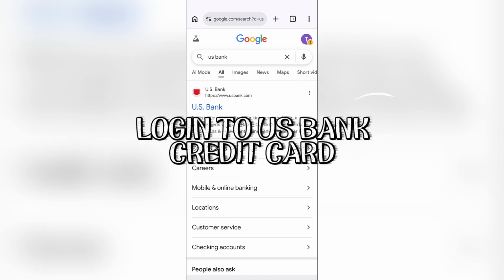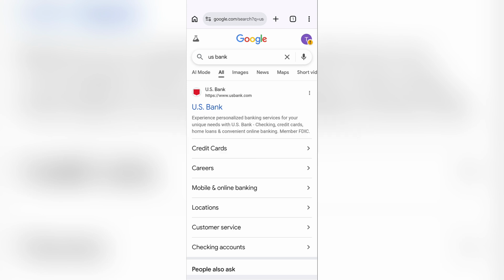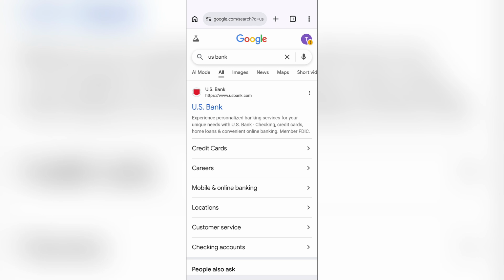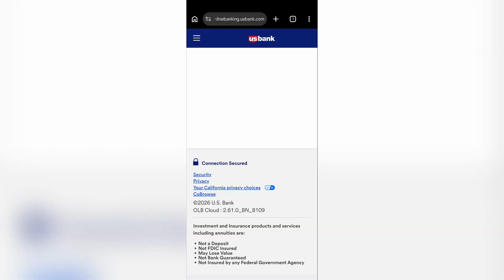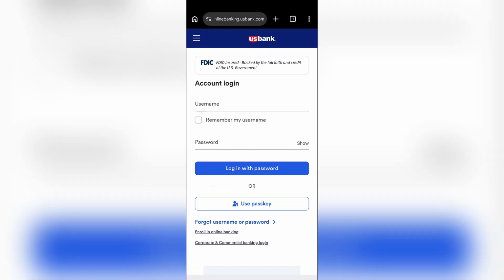How To Login To US Bank Credit Card Account (2026)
Learn the exact steps on how to login to your us bank credit card account. Make sure you watch the video till the end for better assistance.